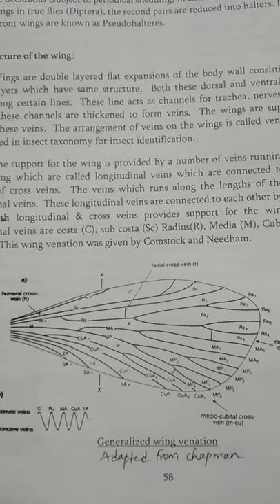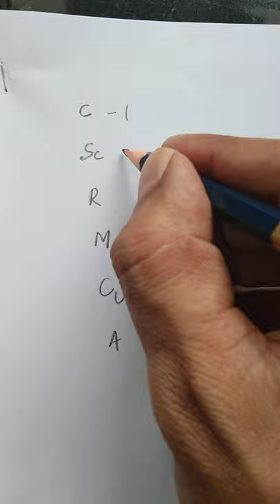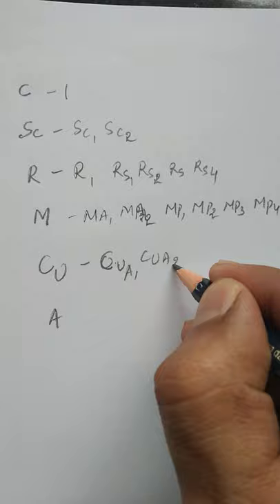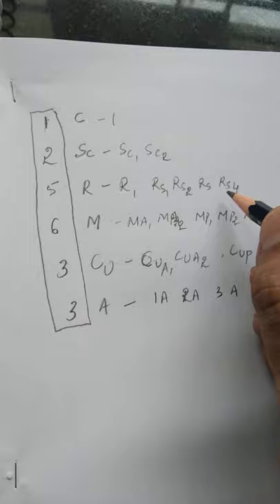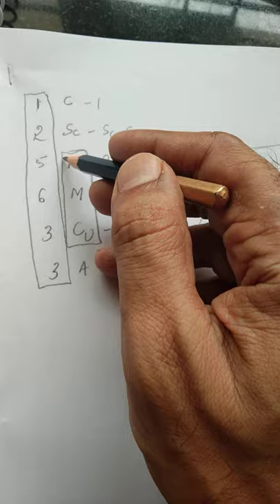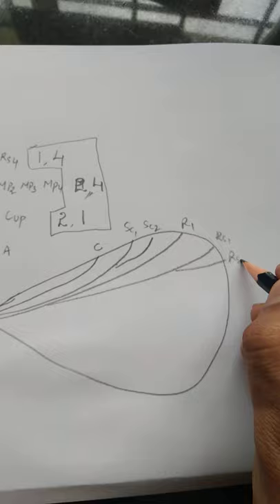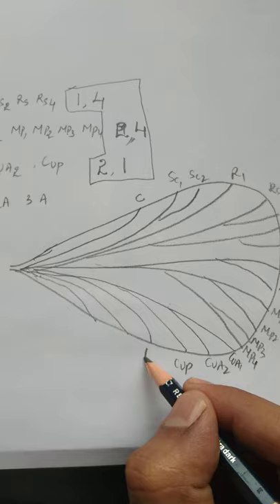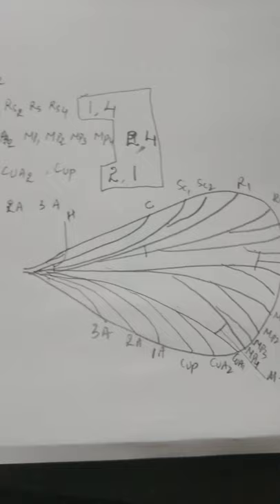Draw wing venation of insects in 3 minutes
Generalized wing venation of insects given by Comstock and Needham is a complex diagram because of a number of longitudinal veins, their branches, and cross veins. It is tough to remember the nomenclature of each of those branches. In this video, I have shown the easiest way to write the diagram within 3 minutes. SAVING TIME is a precious thing in examination. All the best